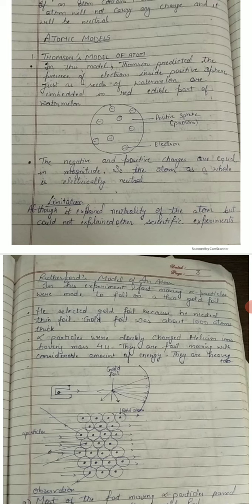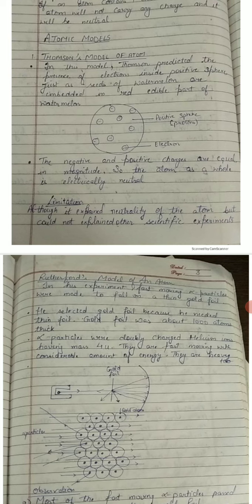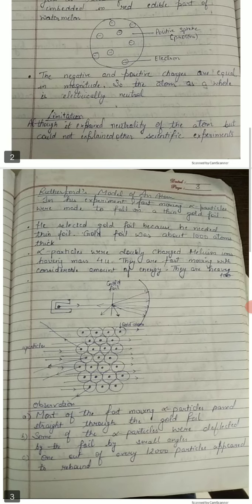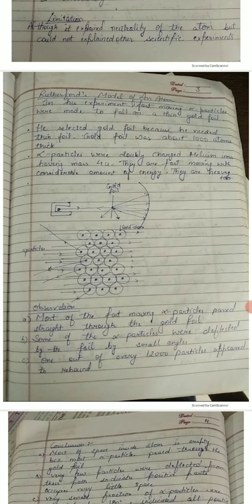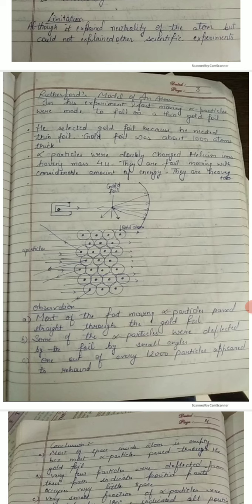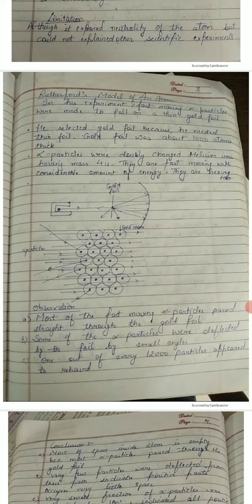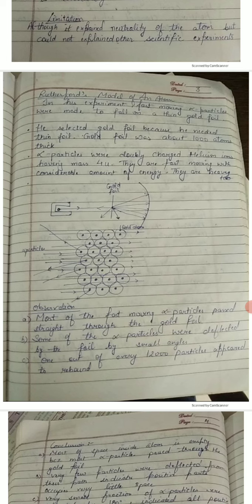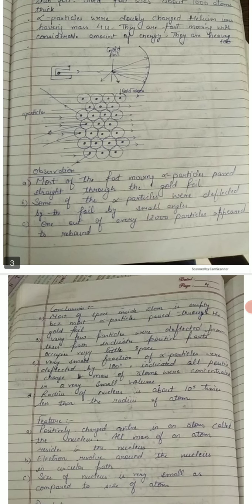Class 9 atomic models ,Thomson model , Rutherford model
Thomson model and rutherford model